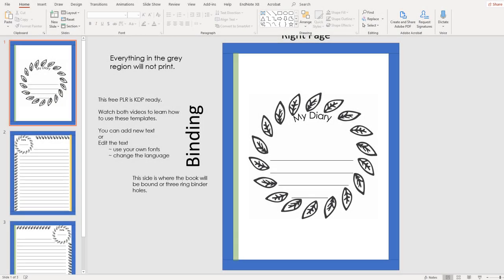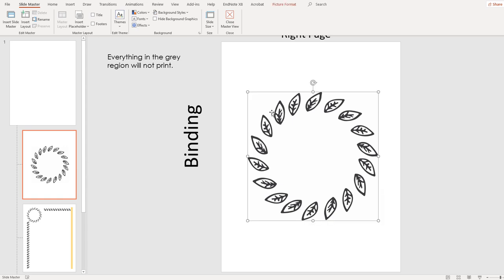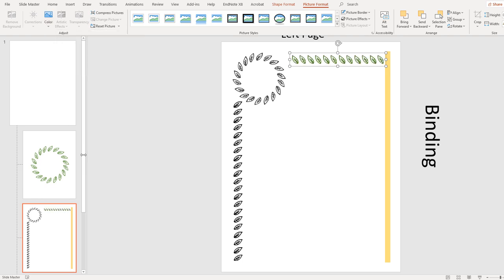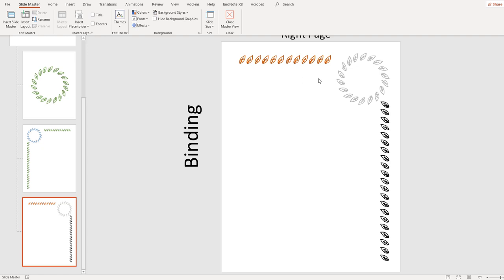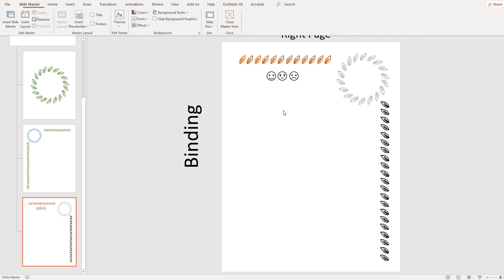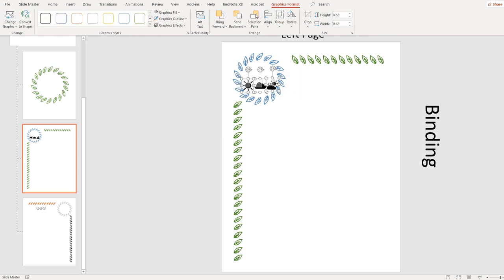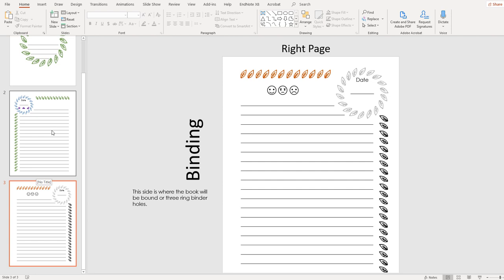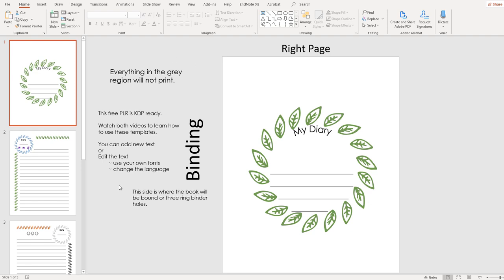Edit PowerPoint My Templates to Create KDP Interiors #2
Learn how to edit the images and delete the borders before creating the pdf.

Download this free PLR PowerPoint Template to learn  how to use my templates.  Is is so easy! Design hundreds of diaries from this one template ~ and create a great side and easy side hustle!

Be sure to watch the First Video!

Purchase my other templates on Etsy.

PLR is in general practice this means that the product can be modified, sold, or repurposed in many different formats.  You may modify, sell and repurpose it but you may not sell, giveaway, or use the graphics in another project.